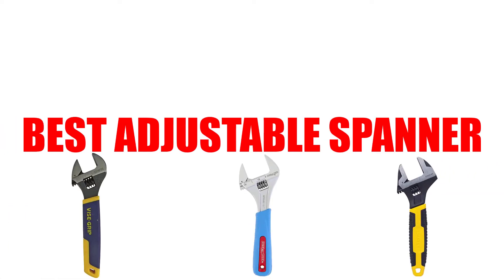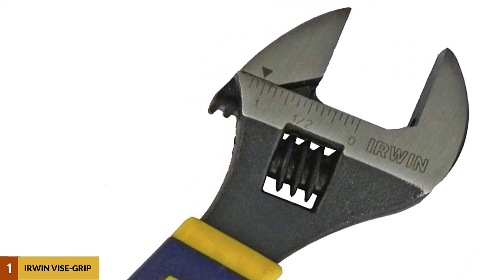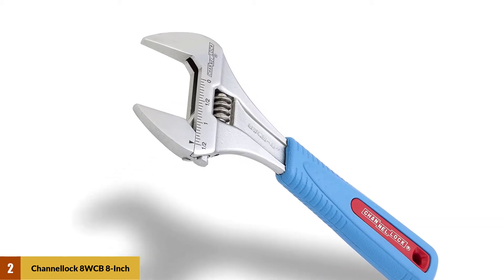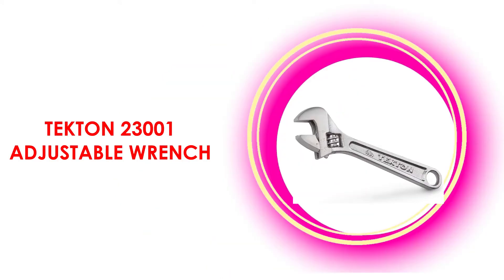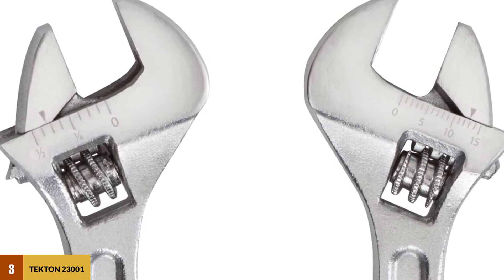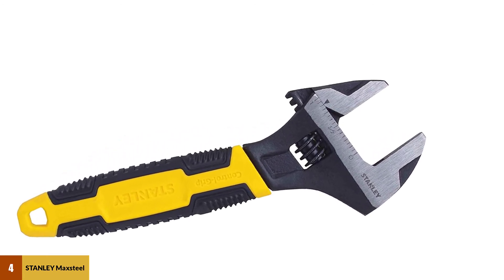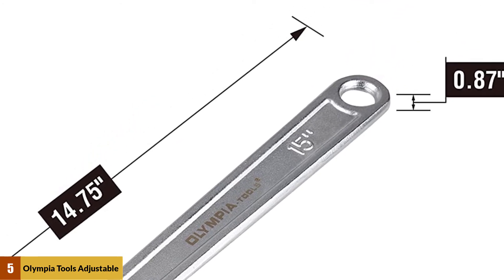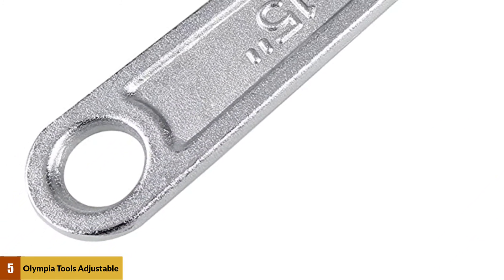Best Adjustable Wrenches for Your DIY Toolbox in 2025 | Expert Reviews | TOP 5 Adjustable Spanners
In This Adjustable Spanner Review Video, We Will show you 5 top rated Adjustable Wrenches to buy in 2025.  We made this list based on our personal opinion based on their price, quality, durability, brand reputation, User Feedback and other related issues.

See update price & customer reviews of top 5 Adjustable Wrenches Reviews:

➢➢(AMAZON Link)

Looking for the best adjustable wrench for your DIY projects? Look no further! In this video, we've reviewed and compared the top 10 best adjustable wrenches of 2025, based on their quality, durability, and performance.

Our expert reviews cover everything you need to know about each wrench, including their features, pros and cons, and overall value. Whether you're a professional mechanic or a DIY enthusiast, finding the right adjustable wrench is essential for completing your projects with ease and precision.

So, join us as we guide you through the ultimate buyer's guide to finding the best adjustable wrench for your needs!

Jump to the Section:
00:00 Introduction.
00:22 IRWIN VISE-GRIP Adjustable Wrench Set Reviews.
01:00 Channellock 8WCB Adjustable Wrench Reviews.
01:42 TEKTON 23001 4-Inch Adjustable Wrench Reviews.
02:31 STANLEY MaxSteel Adjustable Wrench Reviews.
03:15 Olympia Tools Adjustable Wrench  Reviews.